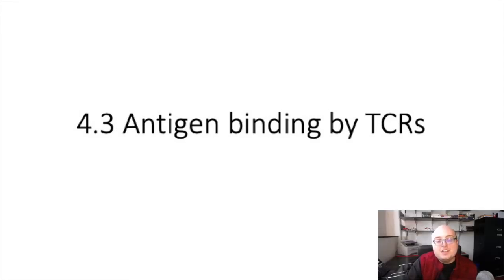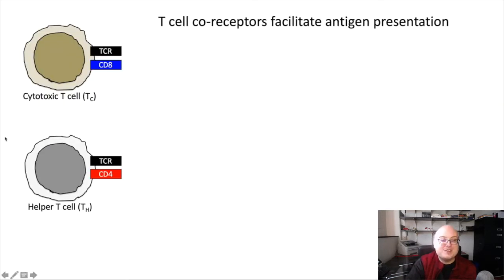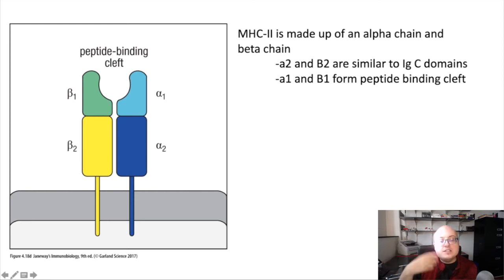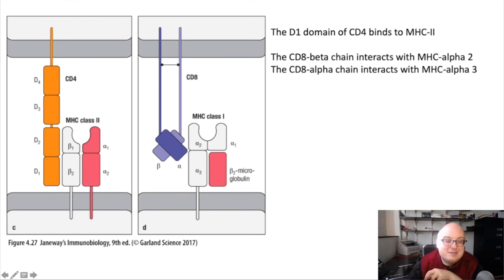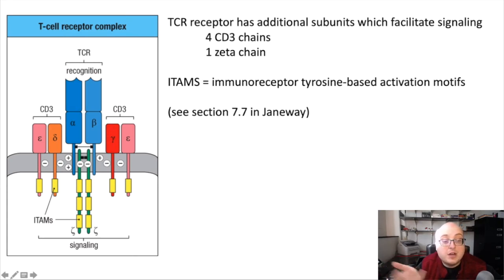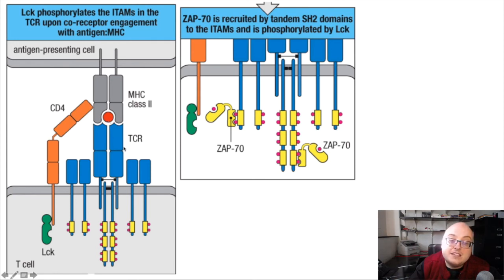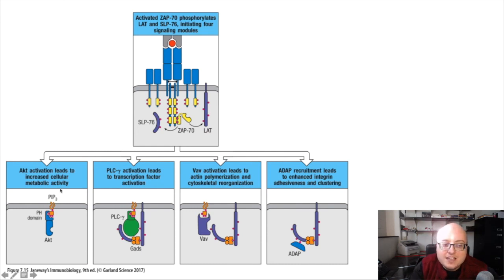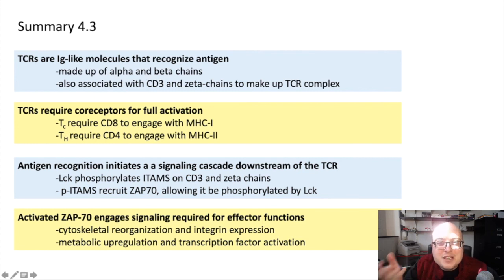4.3: Antigen Recognition by TCRs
4.3: Antigen Recognition by TCRs
Rutgers University
Fall 2020